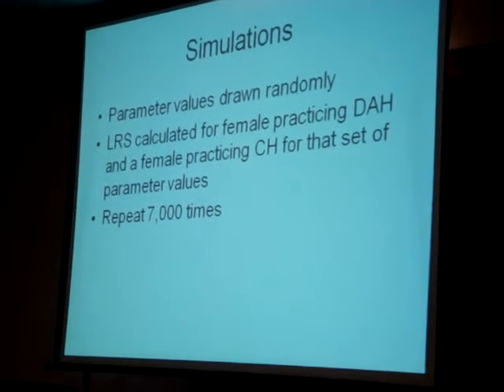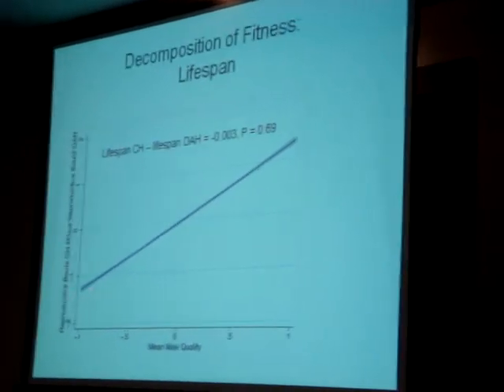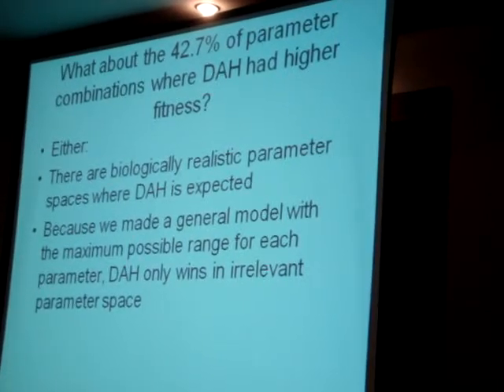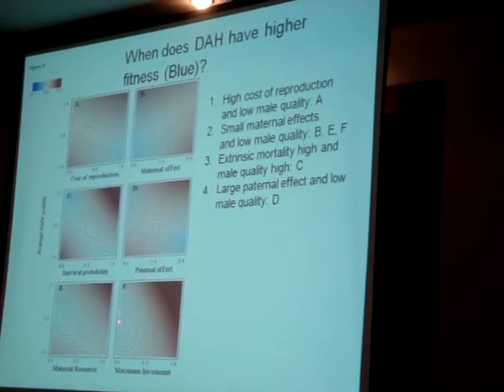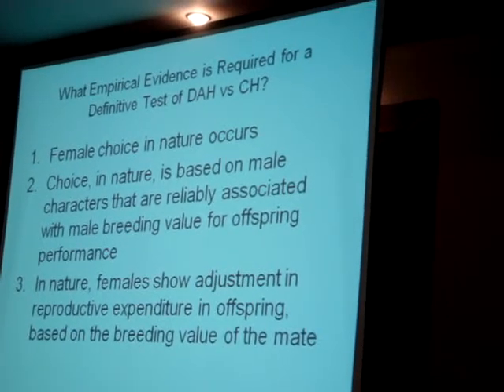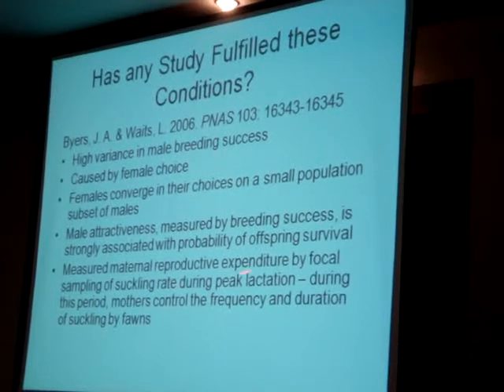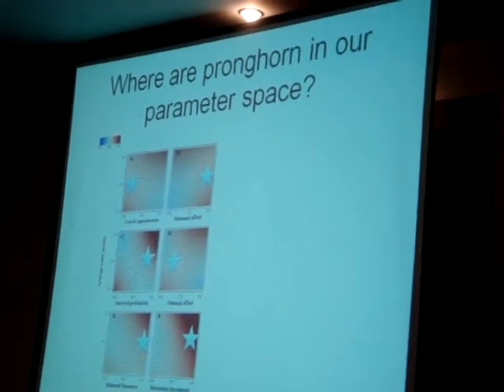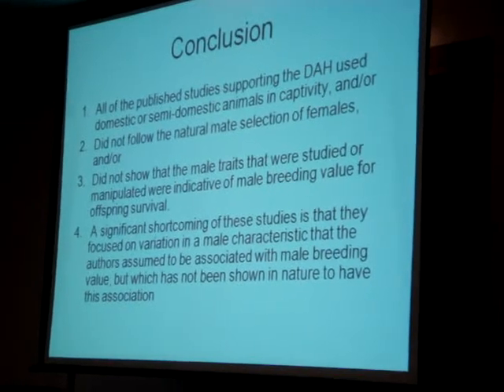(2/2) Differential Allocation versus Compensation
Talk of John Byers from the University of Idaho that took place at the event "46th Annual Meeting of the Animal Behavior Society" in Pirenópolis, Brazil in 25/06/09.